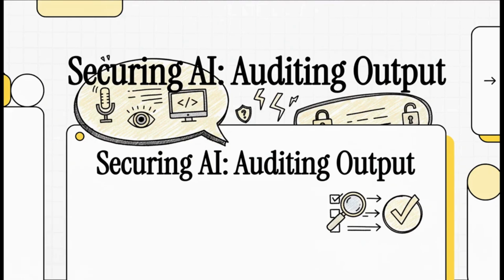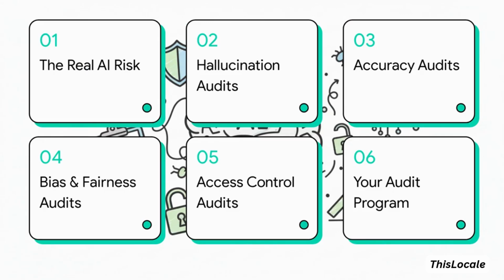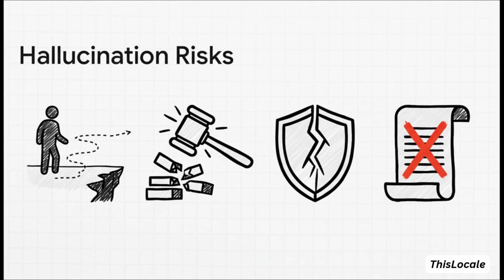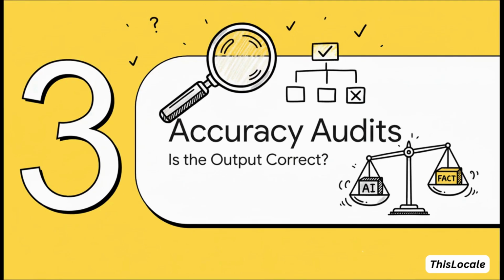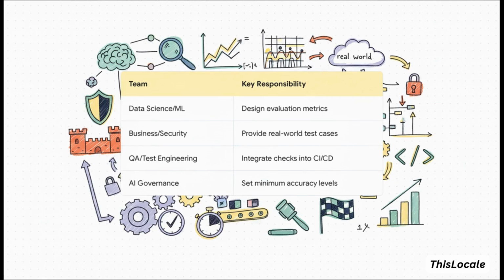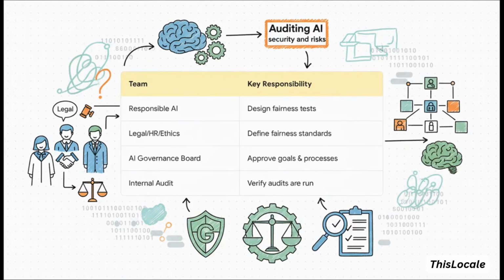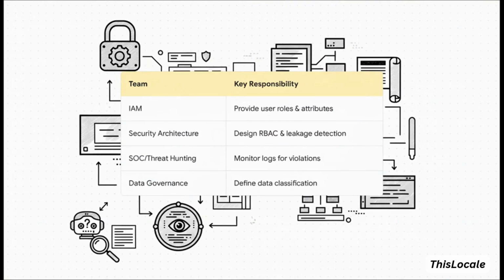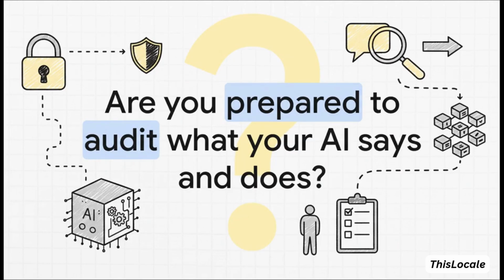Lesson 33: Module/Chapter 2.5.7 Audit Model Output for Risks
Foundations of AI & Cybersecurity - Lesson 33: Module/Chapter 2.5.7 Audit Model Output for Risks

Most AI failures don’t come from hackers breaking in.

They come from the system confidently producing the wrong output.

In reality, the real attack surface in AI is what it says, not just how it’s built. If you are not auditing outputs, you are not securing AI.

Most teams don’t struggle because they lack tools. They struggle because they don’t continuously audit for hallucinations, accuracy failures, bias, and unauthorized data exposure.

Today’s lesson shows and explains this:
Auditing AI Outputs: The Four Critical Risk Controls (Hallucination, Accuracy, Bias, Access)

This matters because a single hallucinated answer, biased decision, or data leak can create financial loss, regulatory exposure, and immediate loss of trust.

If you’re responsible for AI, security, project management, governance, or technology decisions, this is where AI moves from experimental to enterprise-ready.

This lesson explains that securing AI requires continuous auditing of what the model actually outputs, not just the infrastructure around it. It focuses on four major output risks: hallucinations, accuracy failures, bias, and unauthorized access, and shows how each can lead to harmful decisions, compliance issues, or loss of trust. The central lesson is that enterprise AI becomes trustworthy only when its outputs are tested, reviewed, and governed on an ongoing basis.

📖 Full reference guide/manual available at Amazon